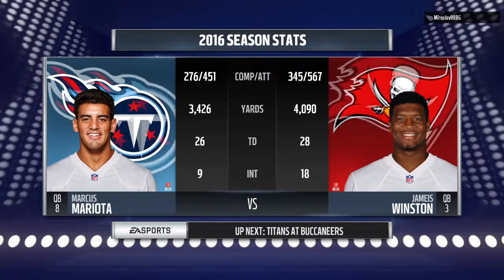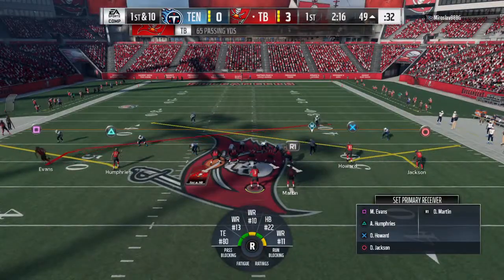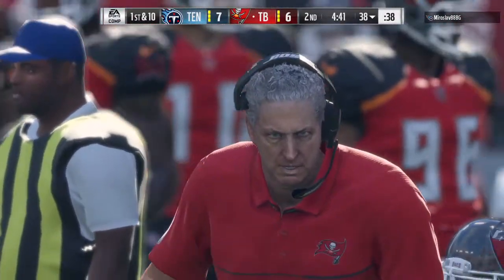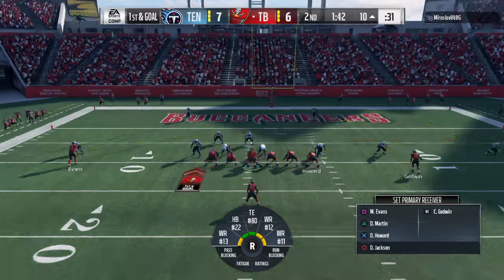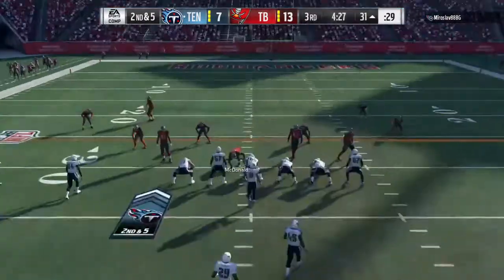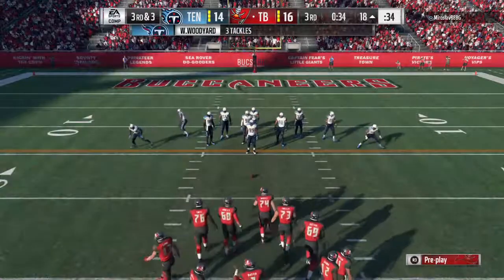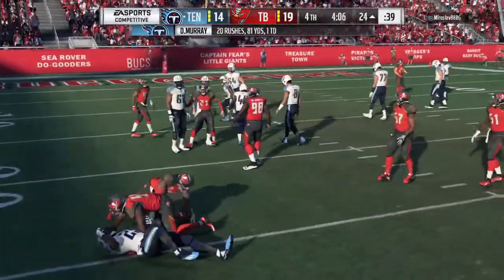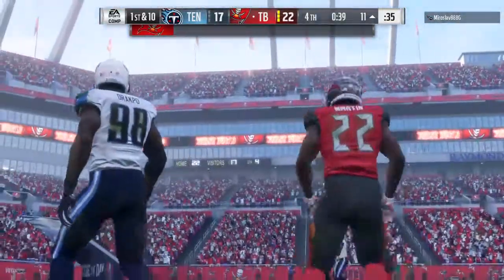NiteBlitz88's Live PS4 Broadcast